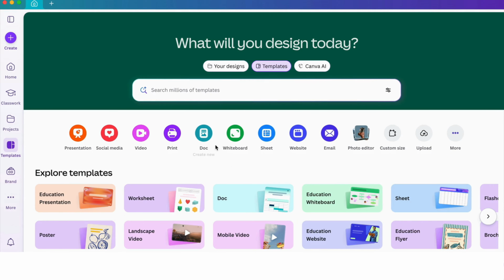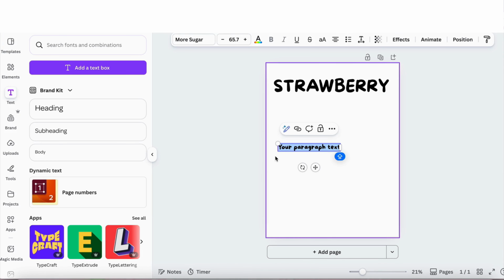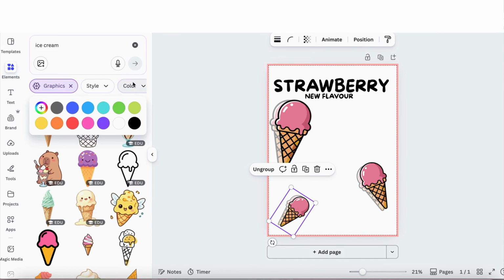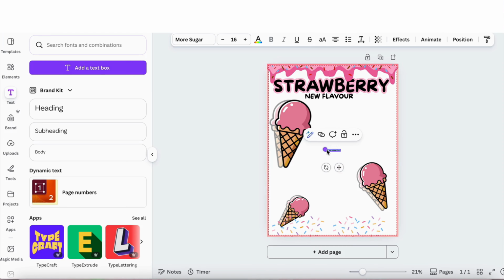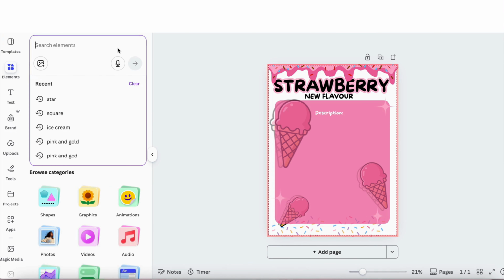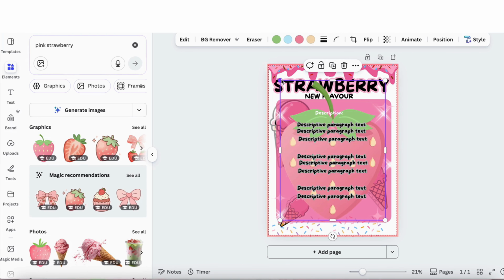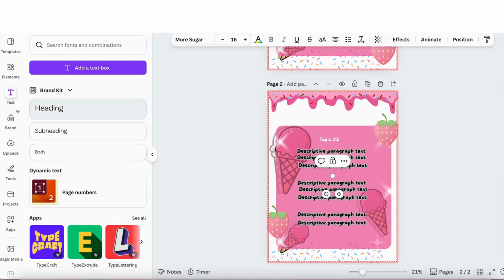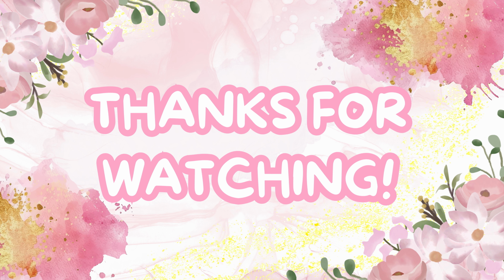How to Make a Professional Poster in Canva in under 10 Mins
Stop paying for expensive designers! 🚫 In this step-by-step Canva tutorial, I'll show you exactly how to create high-converting, professional posters for your marketing, events, or creative publicity needs.
Whether you're a small business owner, realtor, a student, or a freelancer, you’ll learn how to master Canva’s tools to make eye-catching designs from scratch or using templates.